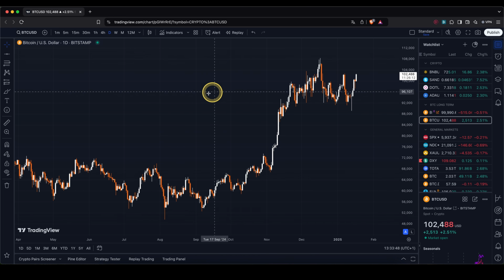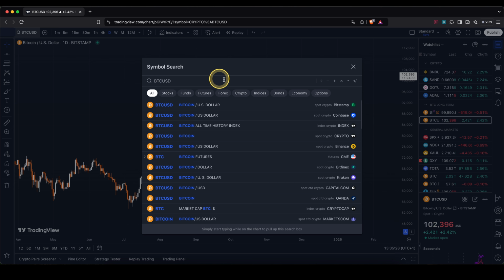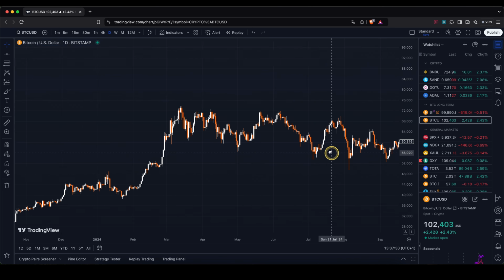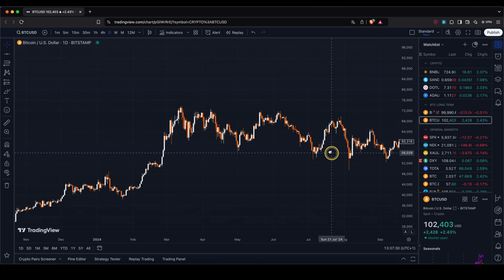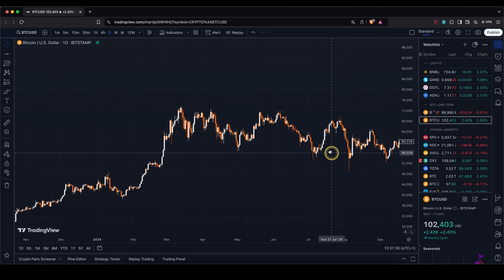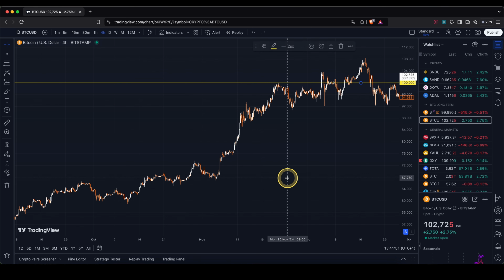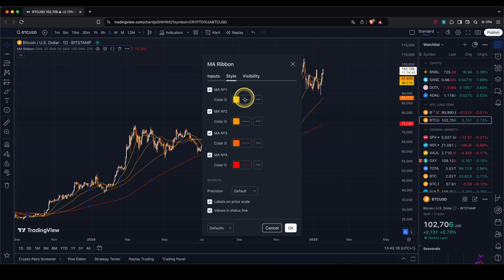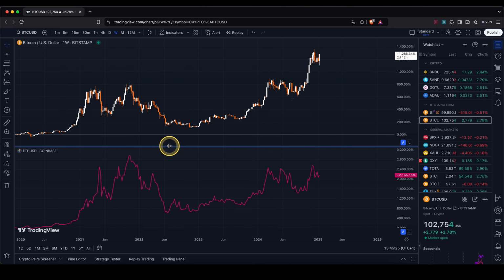Full TradingView Tutorial for Beginners 2026 ✅ How to analyze Charts for Crypto Trading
⏱️Timestamps⏱️
00:00 Choose Trading Pair
01:52 Customize Layout
02:25 Chart Functions
03:50 Log Chart
05:20 Drawing Tools
07:12 Indicators
08:05 Compare Charts